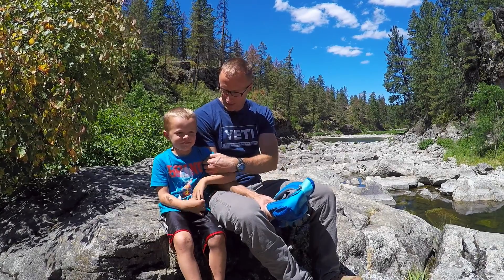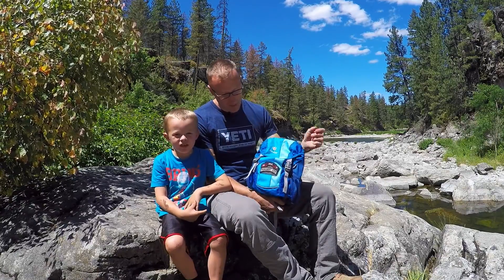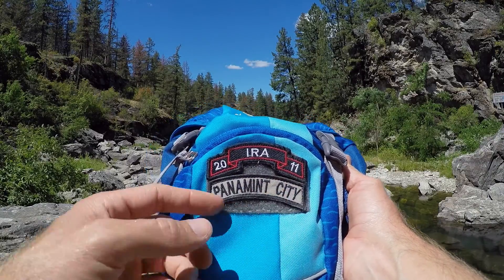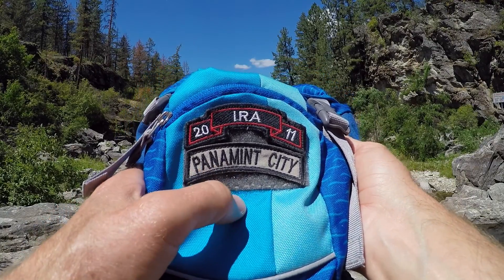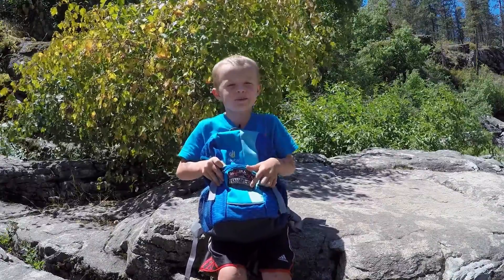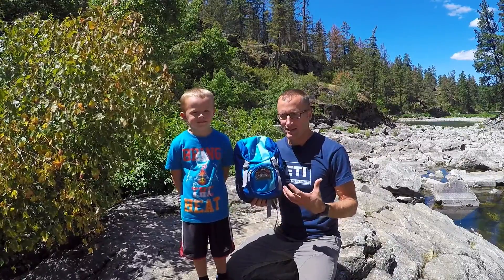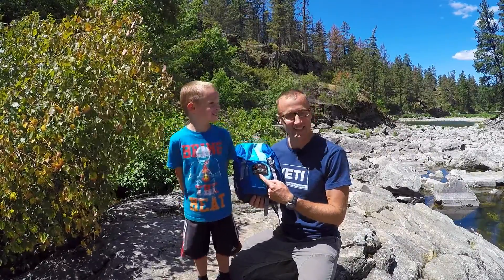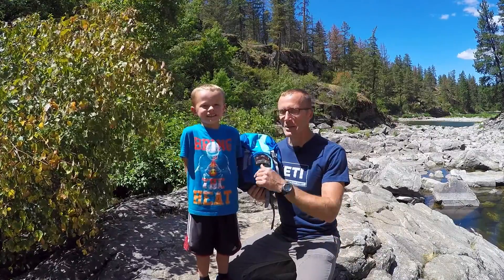Patches for Kids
How do we get and keep the next generation interested in the Outdoors?  One way I have found is to create ownership in the adventure for them by personalizing their gear.  I have done this by getting them patches.